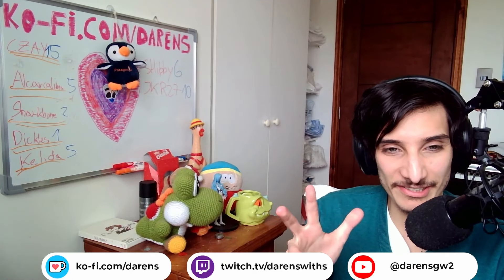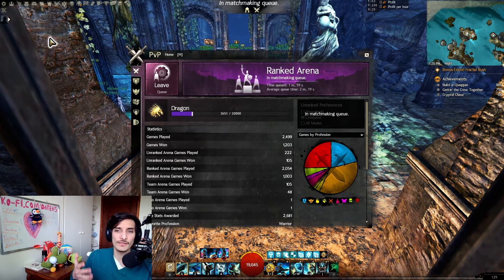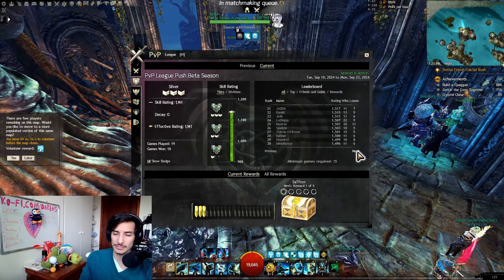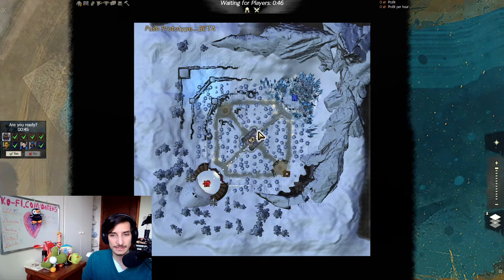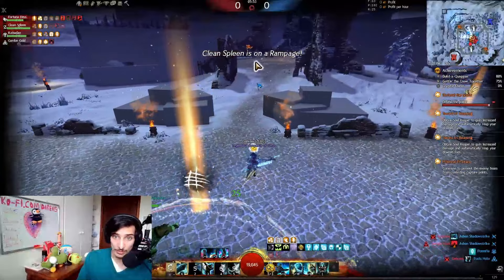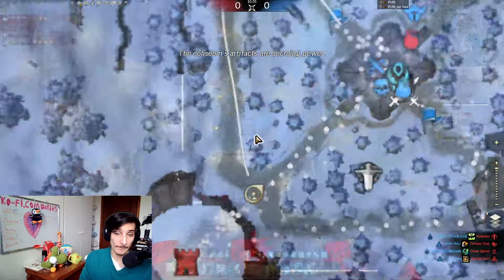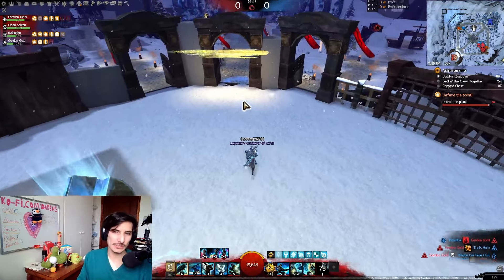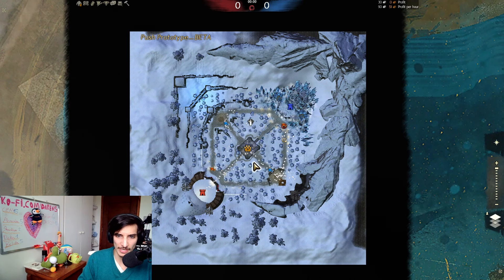How the new Push PvP Game Mode ACTUALLY Works!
Chapters:
00:00 Intro
00:36 Why you should try it
02:17 How does Push work?
05:30 Bonus Objectives